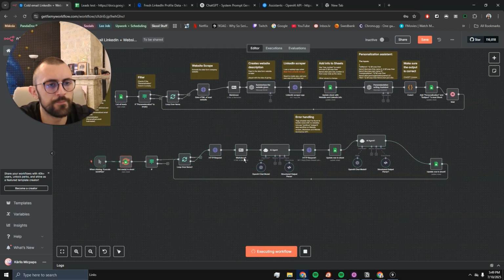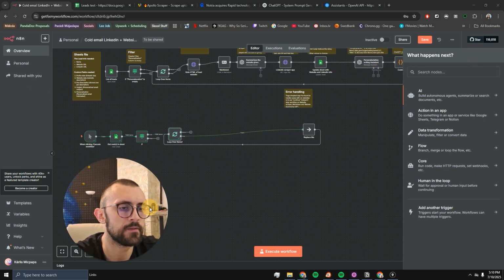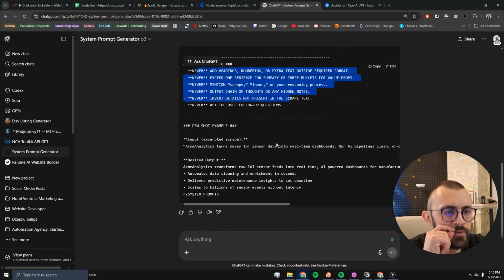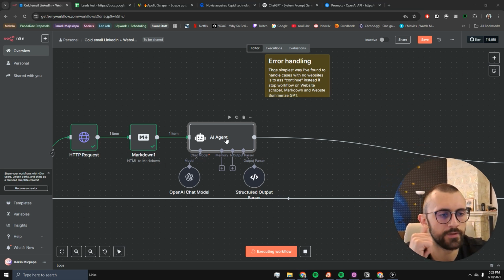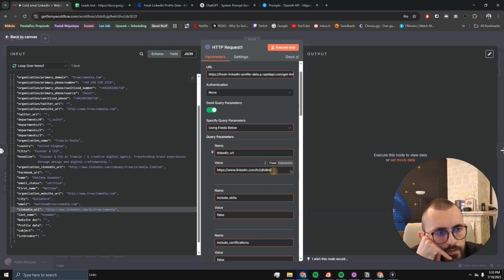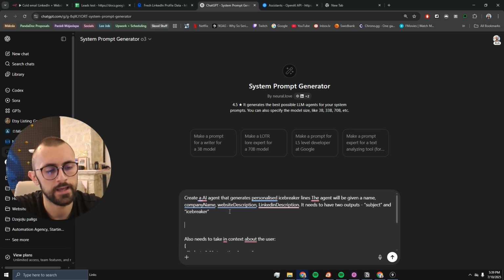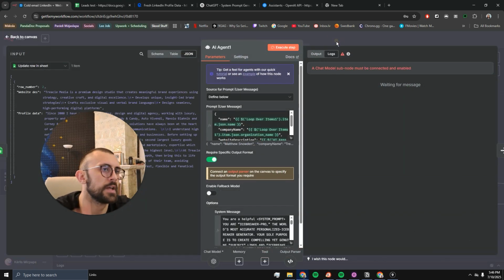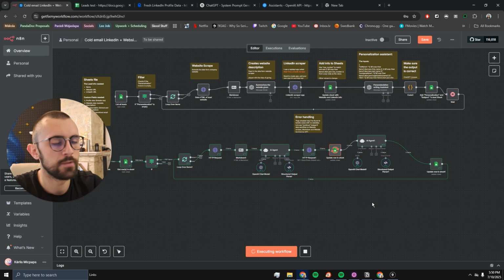3 Lead personalization flow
“How do I turn a flat CSV of leads into fully personalized cold emails in one minute?”

This exact flow powers 1000+ bespoke cold email icebreakers a day for SDR teams I automate.

Live demo: Sheet with Name, LinkedIn URL, and Website → n8n scrapes the prospect’s LinkedIn profile, pulls key lines from their homepage, sends it to ChatGPT, and drops personalized subject lines and icebreakers.

WHAT WE COVER
00:00  Demo
00:38  Intro/Overview
01:51  Google Sheets Document and Node set up
04:31  Loop Node
05:50  Scraping Websites using HTTP node and AI.
07:36  Creating AI agents, creating powerful prompts.
11:54  Setting up OpenAI credentials
15:38  Scraping LinkedIn with RapidAPI
22:52  Creating Personalization Agent
30:45  Adding Everything back to Google Sheets
32:05 Final Test run and final thoughts.